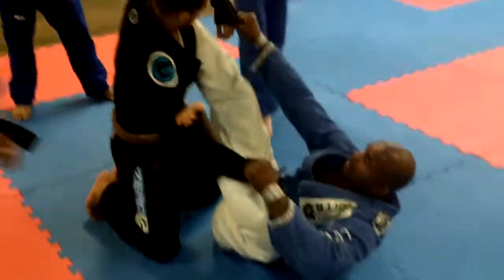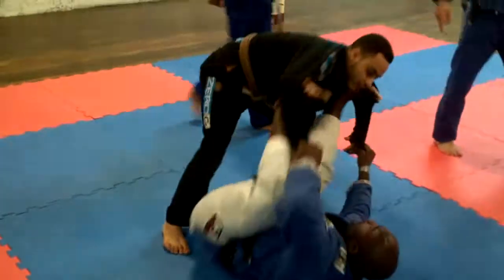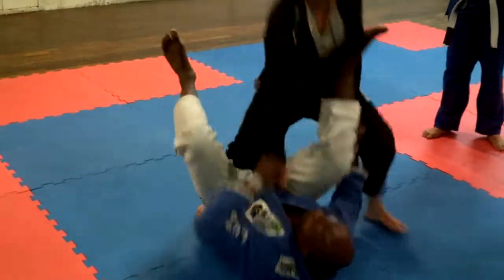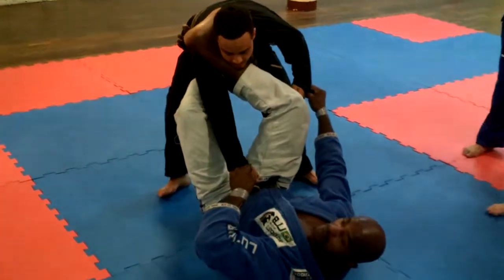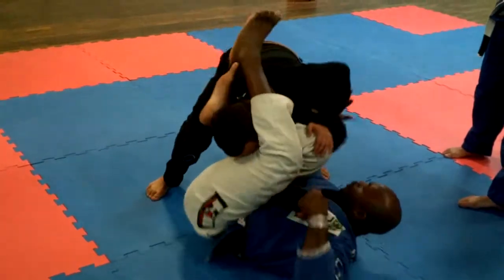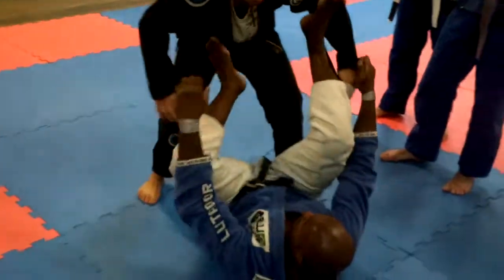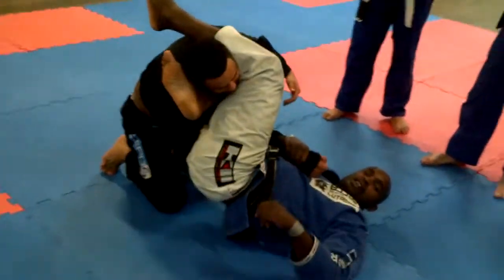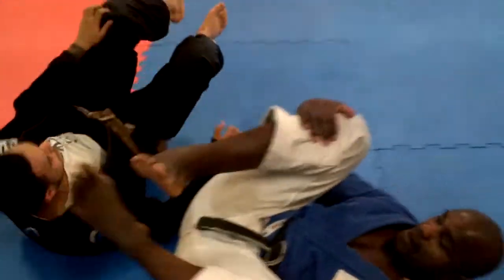Team Negao bjj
attack from the open guard armbar
advanced technique